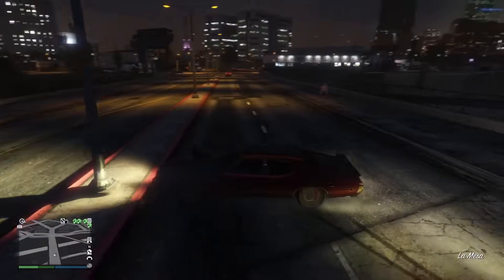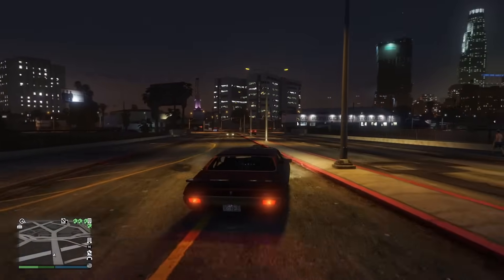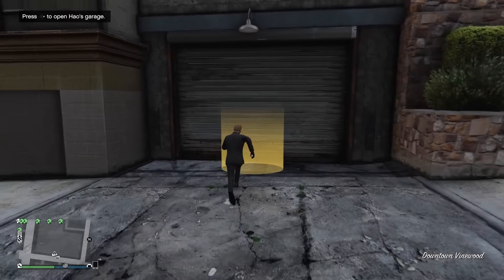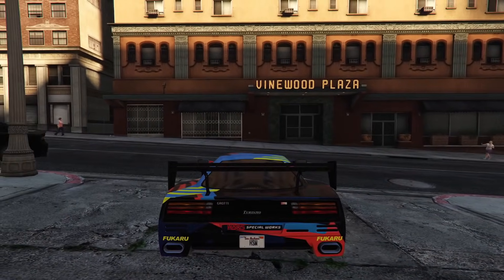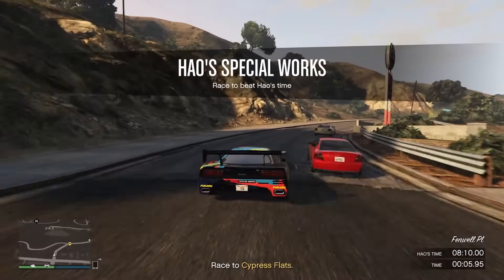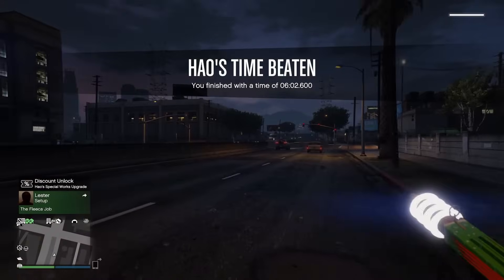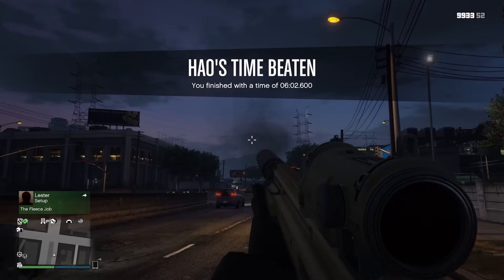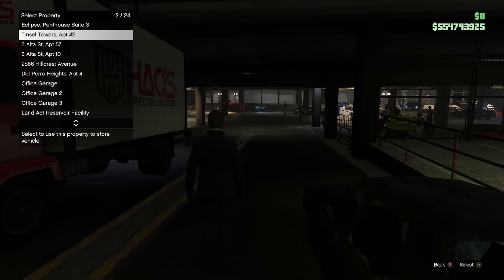GTA Online: How to Unlock Hao's Special Works and Earn a FREE Souped Up Vehicle!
My first GTA Online guide for the Expanded and Enhanced versions of the game. In this video I show how to start out unlocking the new speed upgrades for vehicles, as well as how to claim a free souped up vehicle.

📃 CREW INSTRUCTIONS
1. and see the mstr requests channel for further instruction!

5️⃣ TOP 5 SUBMISSION INSTRUCTIONS

1. Upload UNEDITED clip to YouTube as Unlisted
2. Email the video link to along with a line saying "I give GhillieMaster permission to use this clip in a video..." with the subject line containing the theme of the submission. Also write what name you want to be called by in the video.